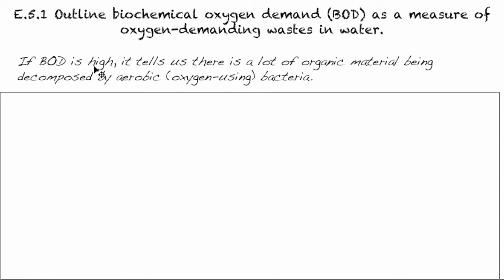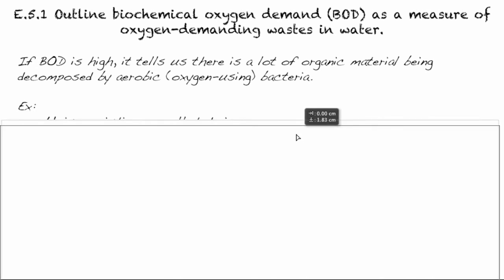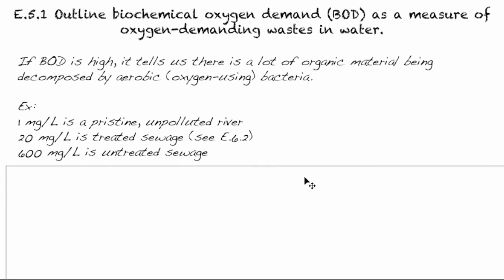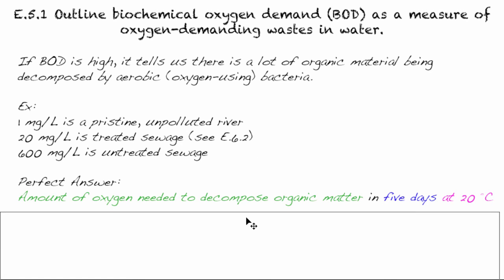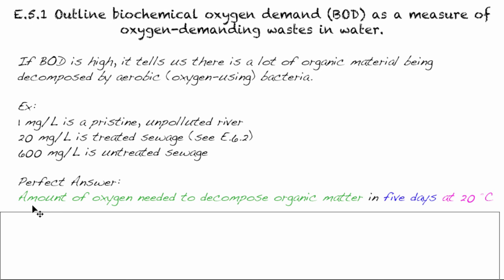E.5.1 - Outline biochemical oxygen demand (BOD) as a measure of oxygen-demanding wastes in water.